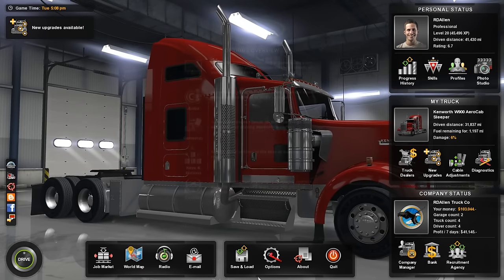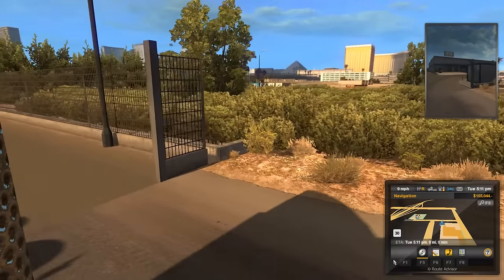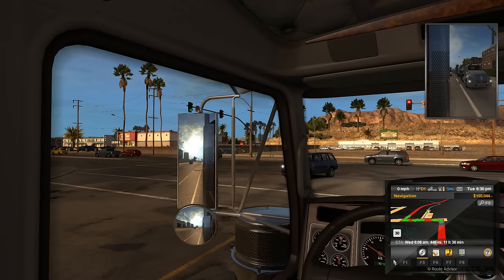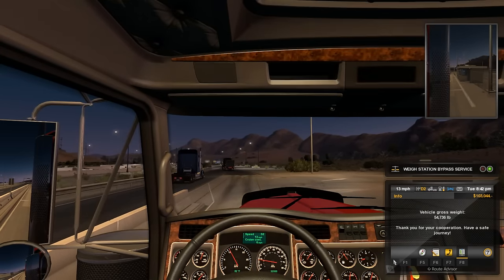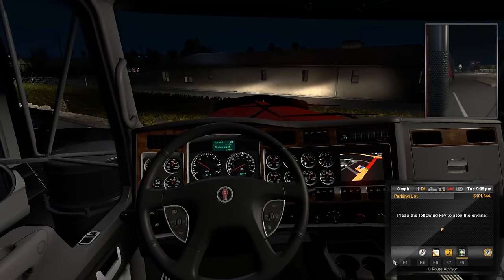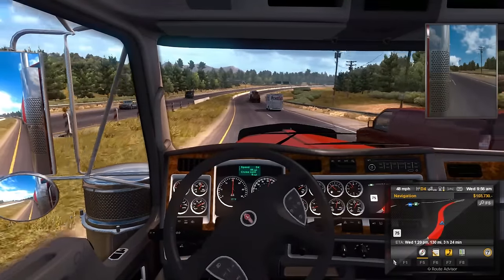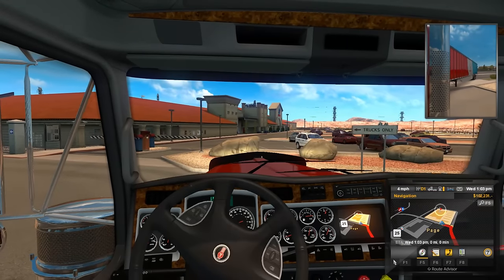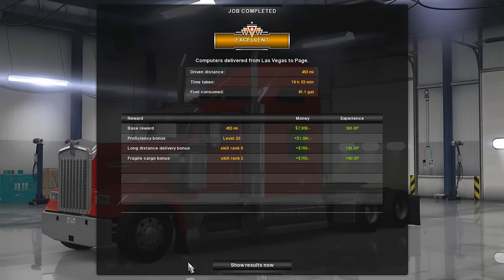American Truck Simulator How to Setup the Farming Simulator Steering Wheel and Sidepanel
The Farm Sim bundle is the latest member of Saitek’s impressive stable of specialized gear. Standard keyboard controls or wheels designed for a totally different genre of games may get the job done, but our equipment does the job right. Care for your farm with these realistic tools to gain a deep-rooted sense of immersion and enjoyment, all while driving vehicles and operating attachments with a finer degree of control.
Welcome to American Truck Simulator!  Experience legendary American trucks and deliver various cargoes across sunny California and sandy Nevada. American Truck Simulator takes you on a journey through the breathtaking landscapes and widely recognized landmarks around the States.